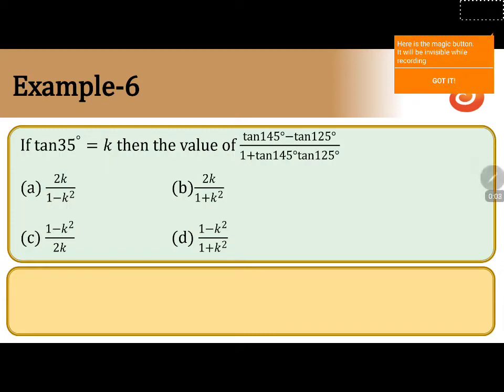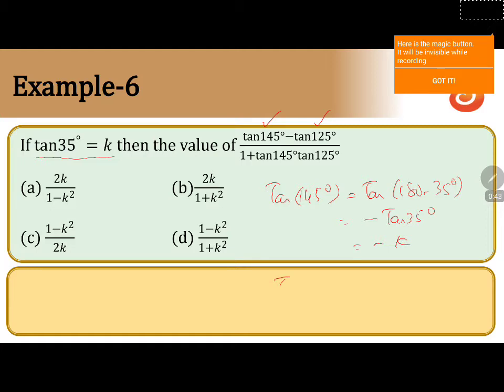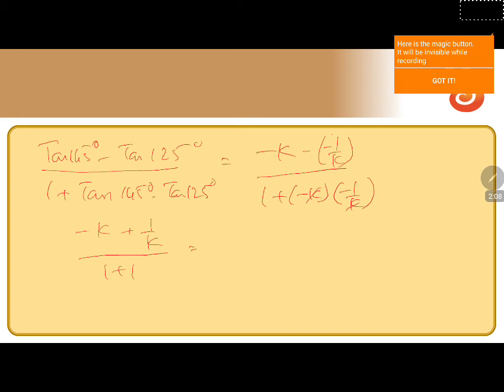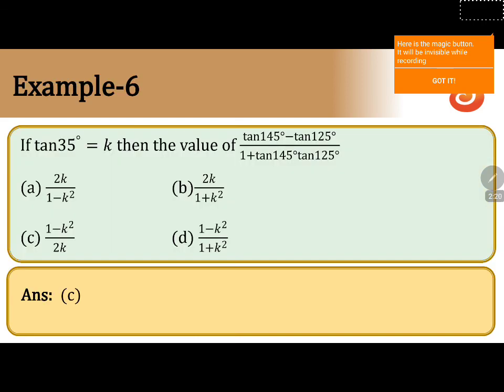PU 1 | May Batch | Maths | Trigonometric Ratios | Lecture 10 | Slide 17 | EX 6